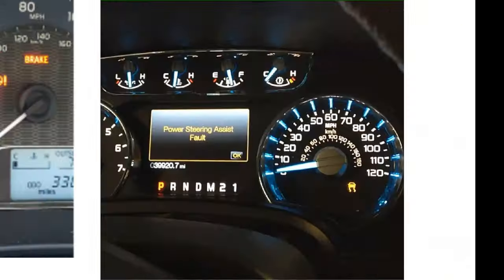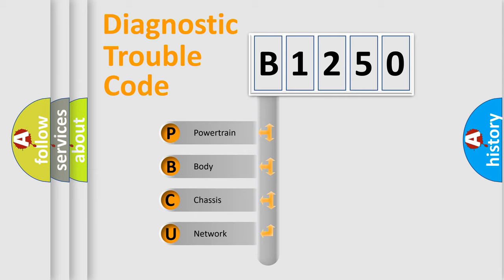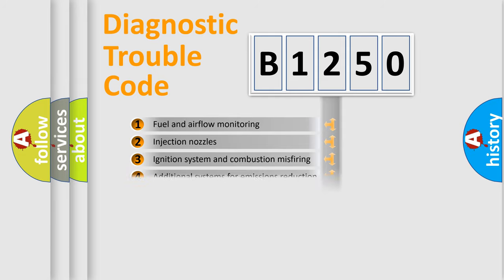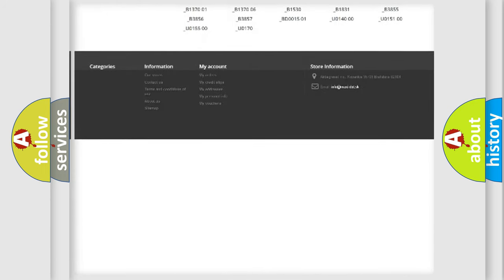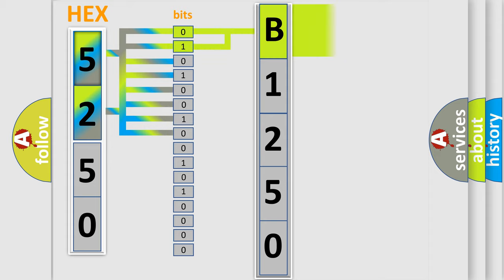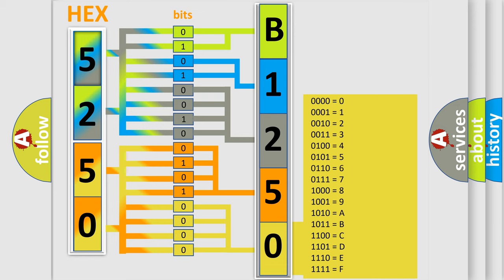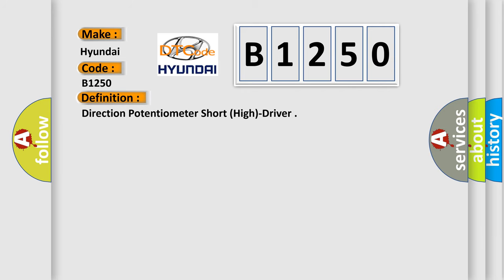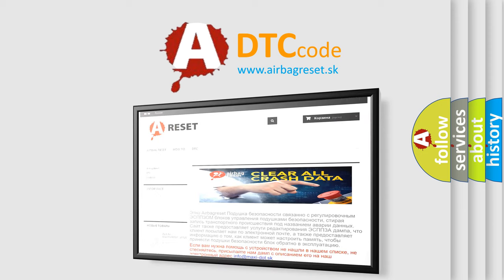DTC Hyundai B1250 Short Explanation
Contents:
0:21 Basic DTC analysis according to OBD2 protocol standard.
1:48 Insight into programming
2:58 A diagnostically understandable description of the Diagnostic Trouble Code
3:05 Basic error definition

Make:
Hyundai
Code:
B1250
Definition:
Direction Potentiometer Short (High)-Driver
Description:
The ECM sets DTC B1250 if there is a short to power in the DR Direction actuator signal harness.